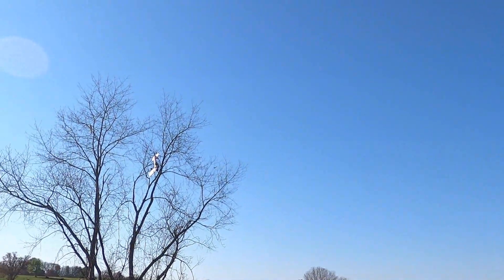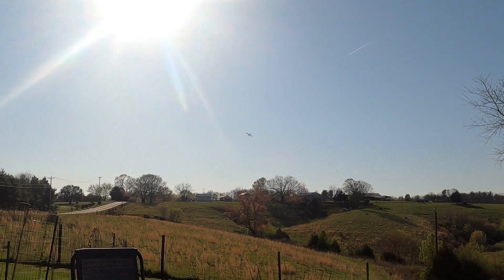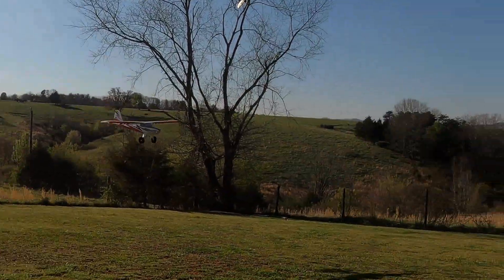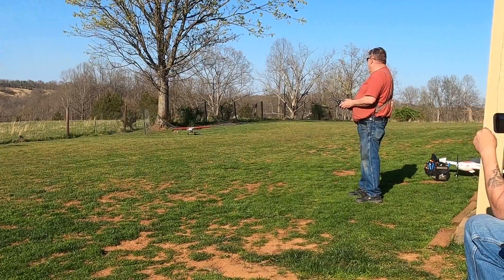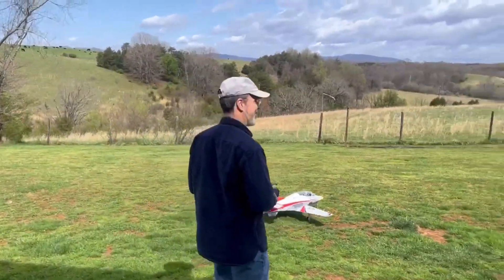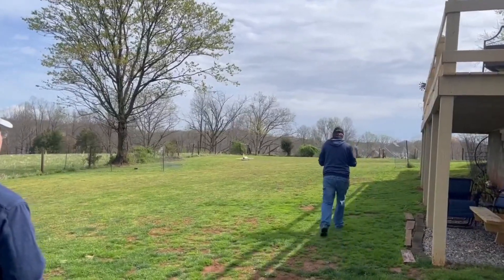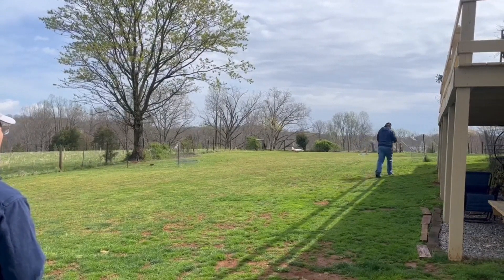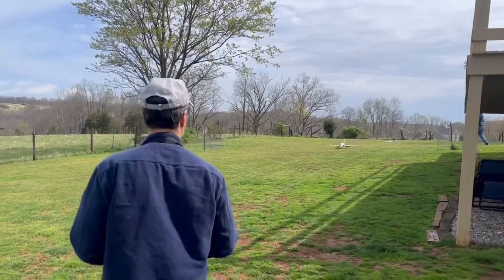CARRIER FIELD FLYIN Part 1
What a fun weekend 😊